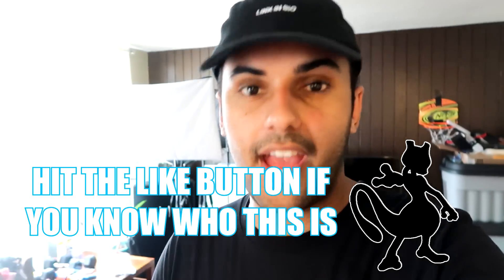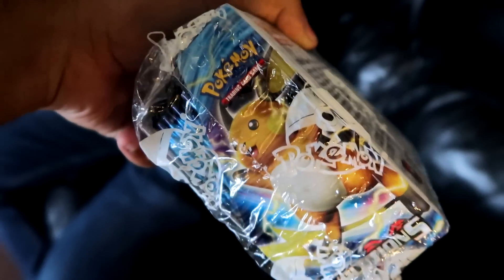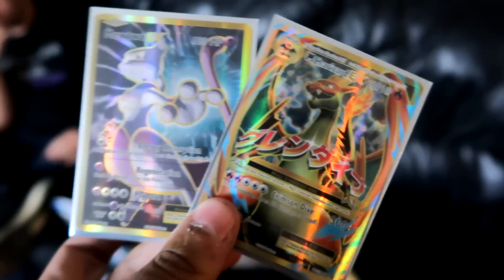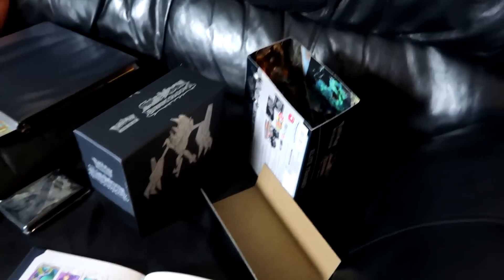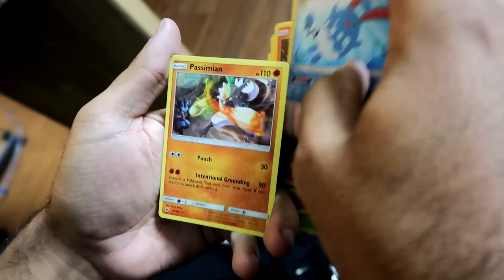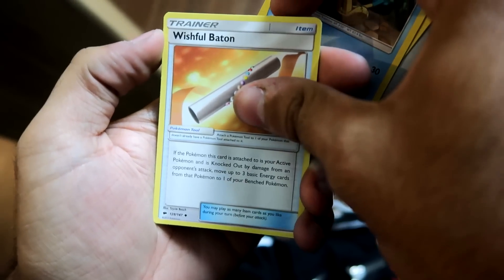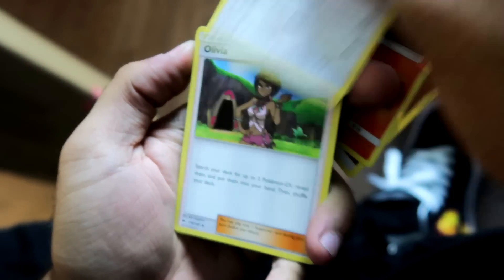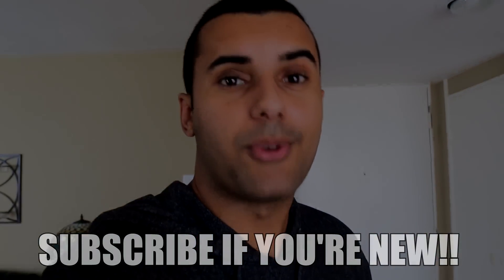I PULLED ONE OF THE RAREST / MOST EXPENSIVE POKEMON CARDS OF ALL TIME!!! *INSANE REACTION*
I PULLED ONE OF THE RAREST / MOST EXPENSIVE CARDS OF ALL TIME!!! *INSANE REACTION* In this video Marcus (ADHD) pulls the best card he has a ever pulled! A Rainbow Full Art Hyper Rare Charizard GX !!! Right after pulling a Full Art Charizard EX!!

MY GEAR!! -
Camera

SD Card

Marcus Jones
Whittier, CA
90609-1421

About ADHD’s Life

On this channel I will be doing Vlogs, Challenges, Pranks, and all kind of random stuff!

I hope that all sounds good to you and you will stick around :)